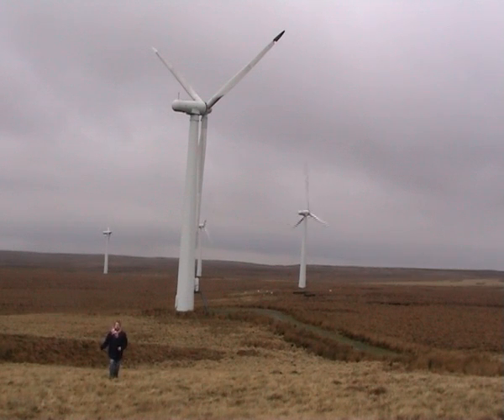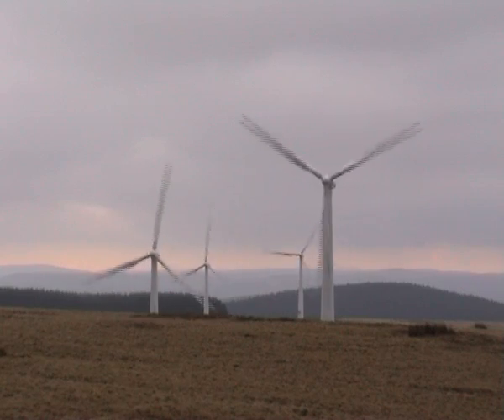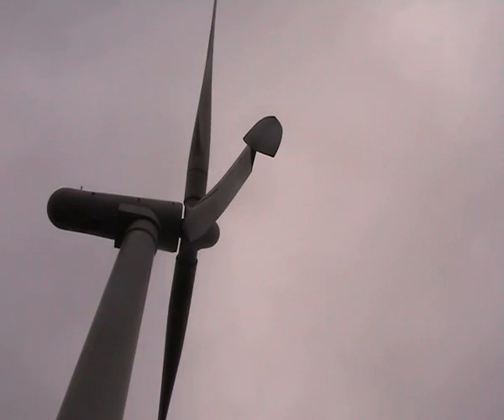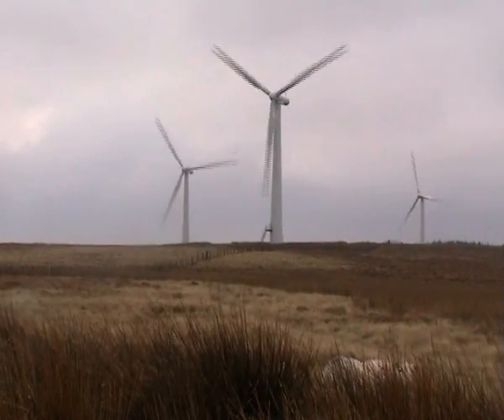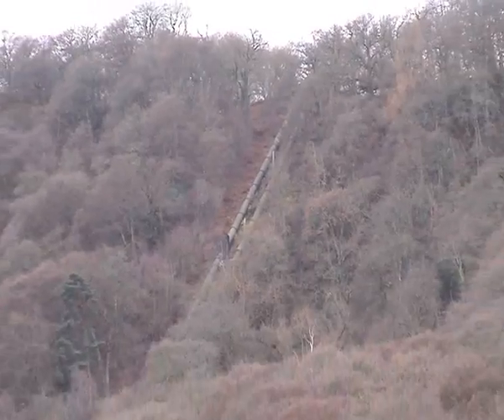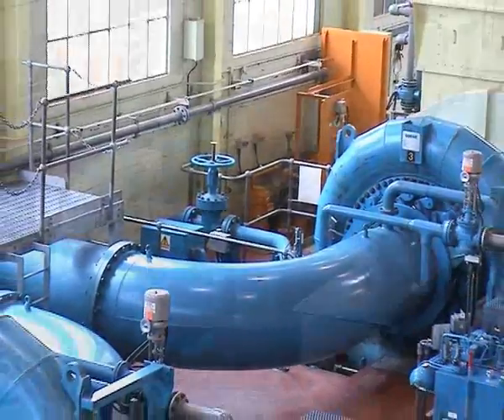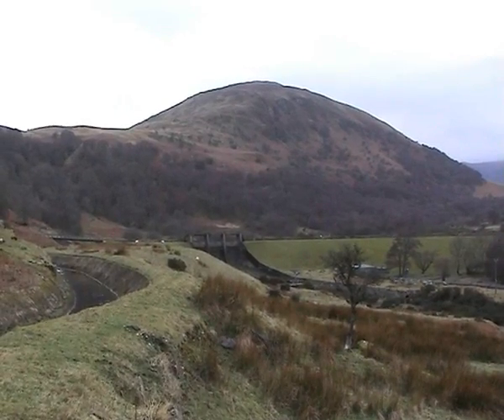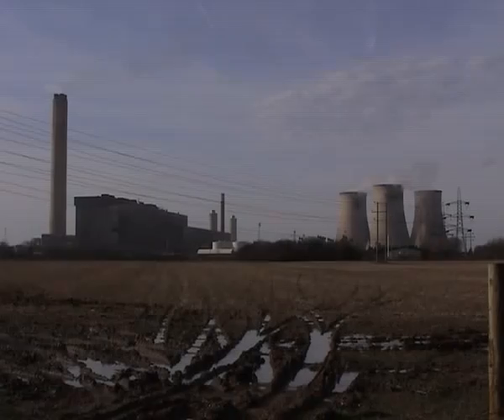The Energy Debate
In 2002 Geographer Daniel Raven-Ellison visited a coal fired power station, hydro-electric power station and a wind farm to find out which might be best. This clip is aimed at students in Seconday (High) School